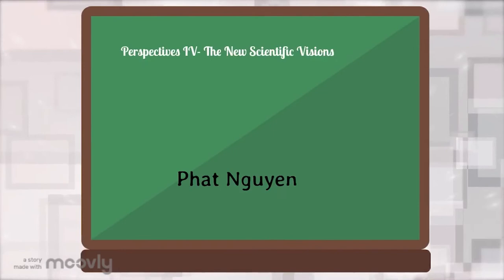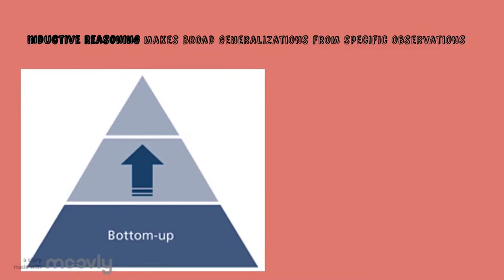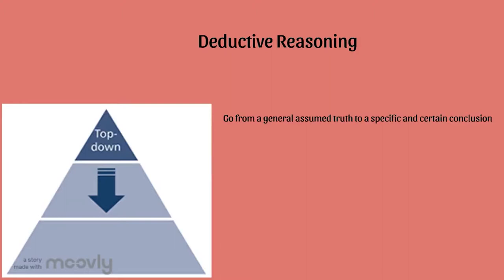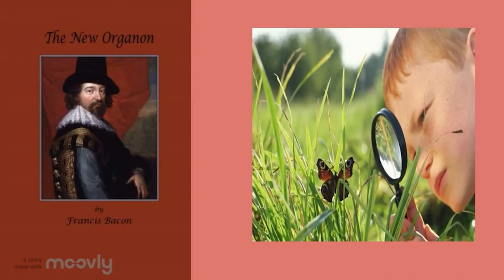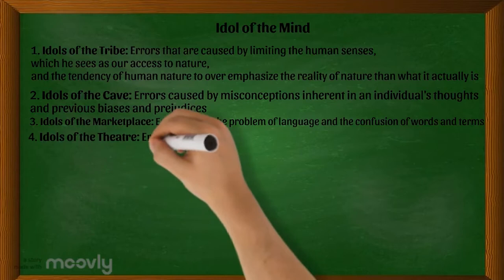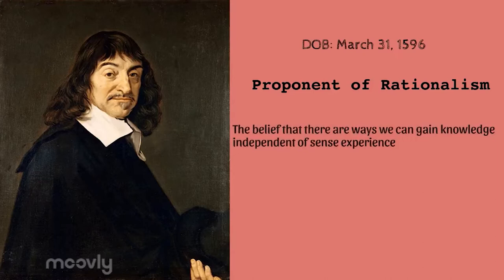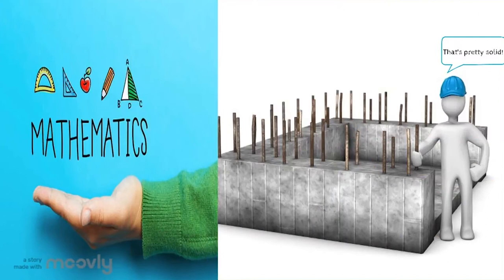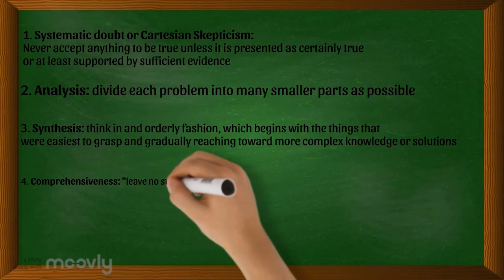How did Descartes and Bacon influence the development of the Scientific Method?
This video was created by Phat Ngyuen as part of the Animating HPS program at Boston College.

The content of this video does not necessarily reflect the views of Boston College.

Animating HPS makes use of the following technologies, whose support for undergraduate education and public science literacy we greatly appreciate.